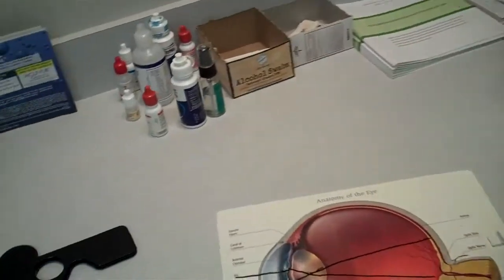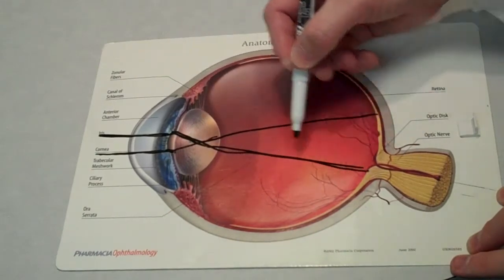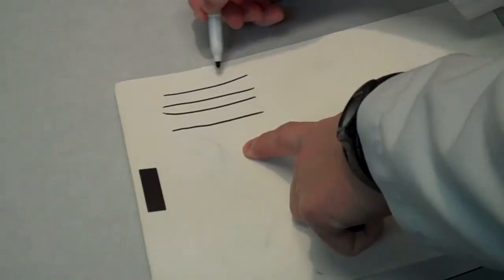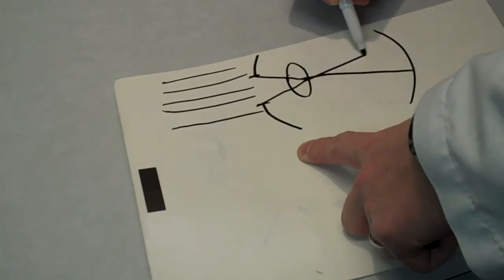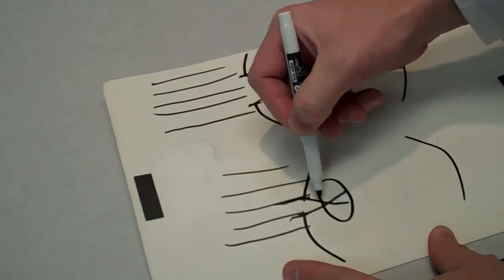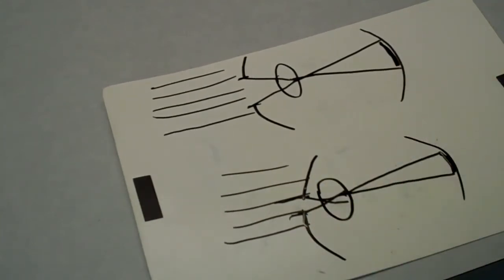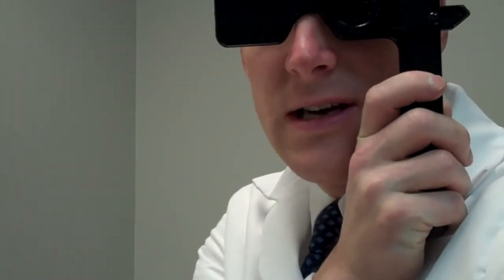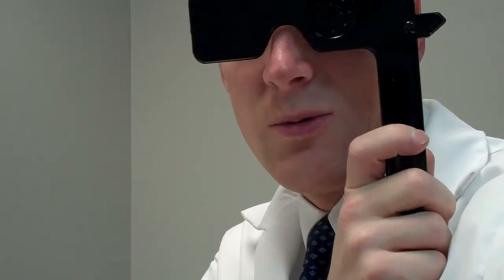Better Vision with Squinting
Why is it easier to see small detail if you squint?